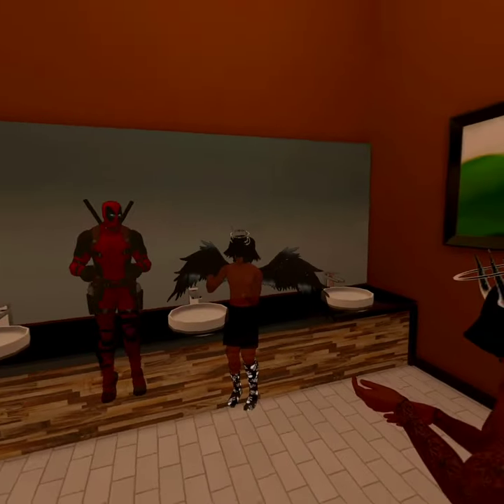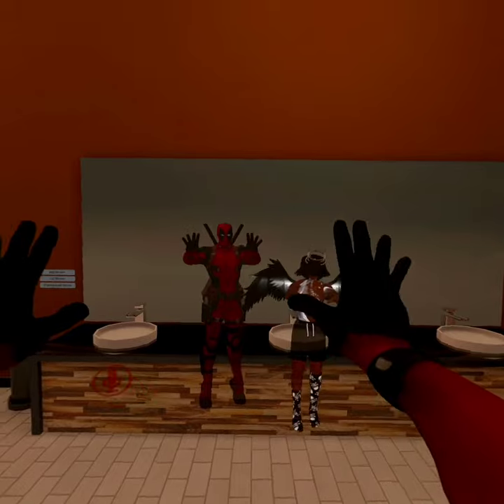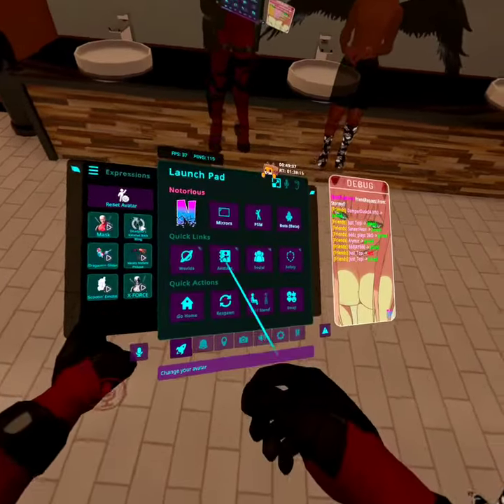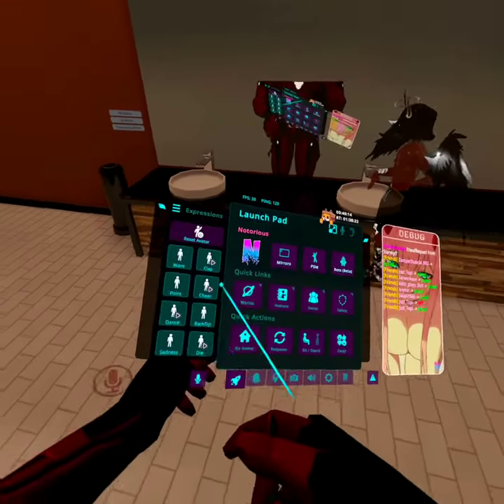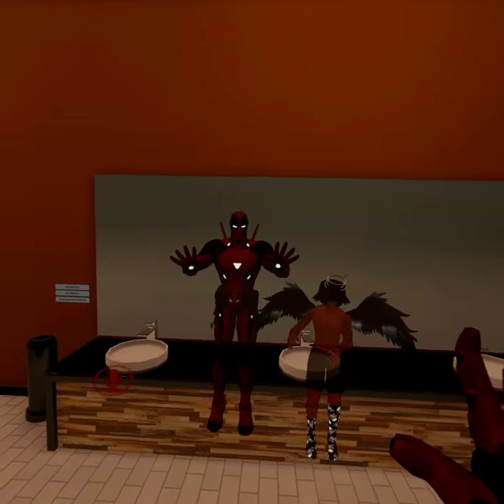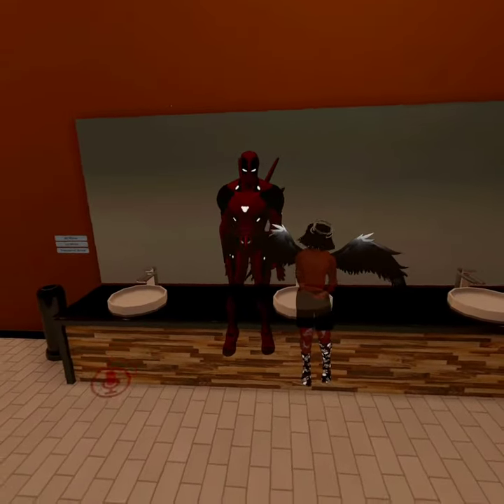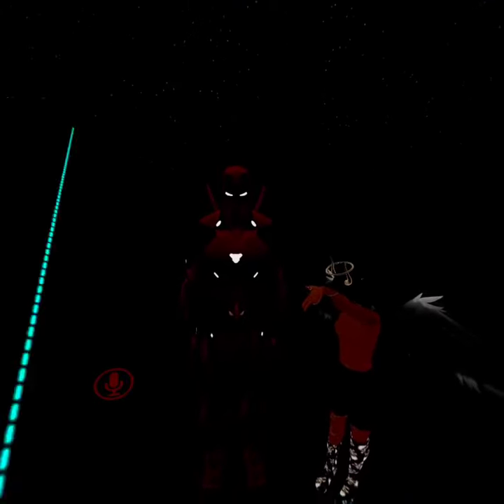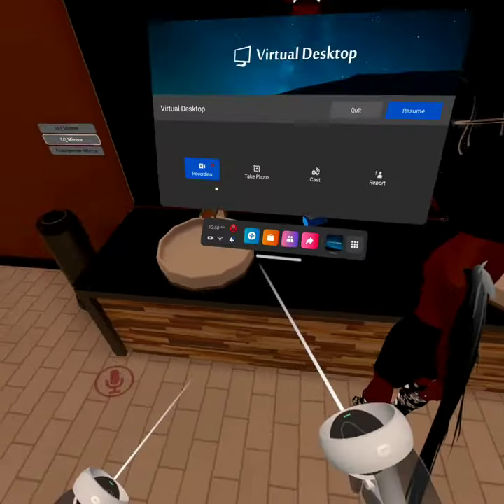Meta Quest Tech Team Review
hey what is up YouTube yes I'm back !!! my last upload has been a long time ago and I wanted to make a comeback with a bang... *literally and not literally...) anywhom  I took to twitter, facebook, twitch, tinder, meetme... just to spread the word about the channel come and join in on the fun and we will be like one happy family any who here it is and yes I'm working on uploading daily!

Song used in the opening credits:
Here, now by Graham Saber: